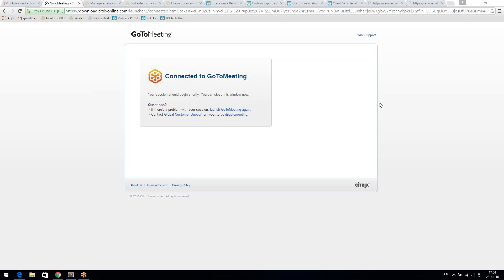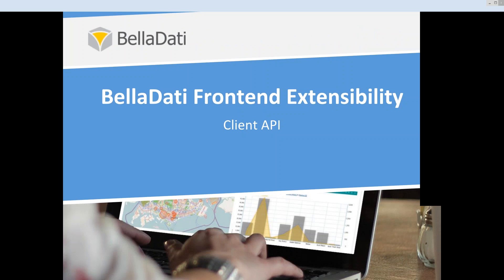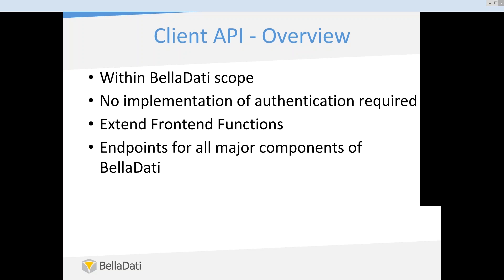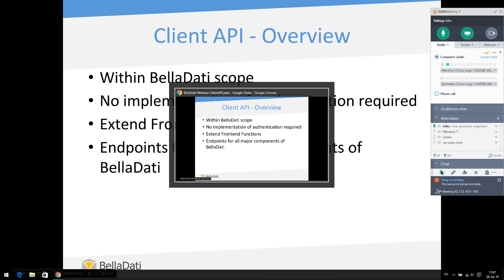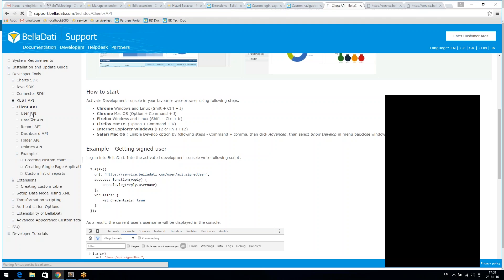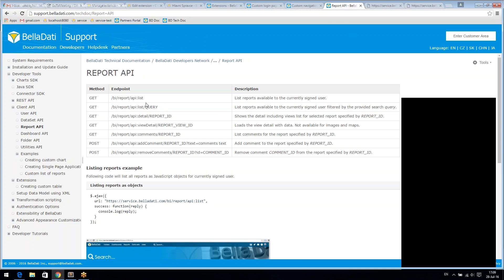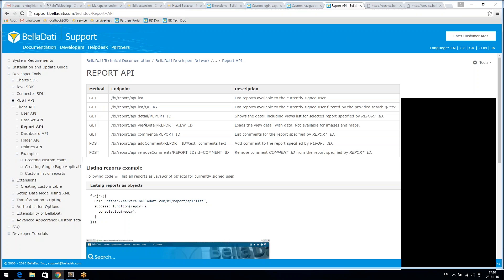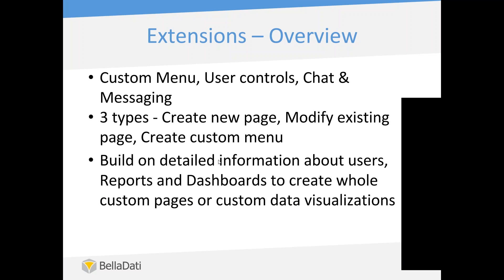BellaDati Webinar - Frontend Extensibility Part #1